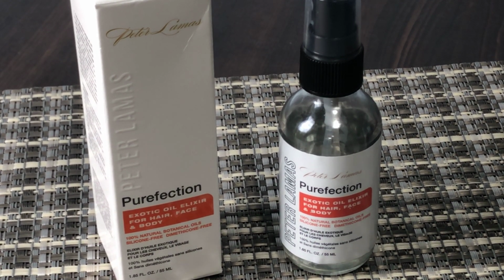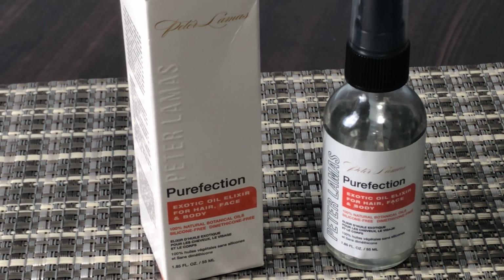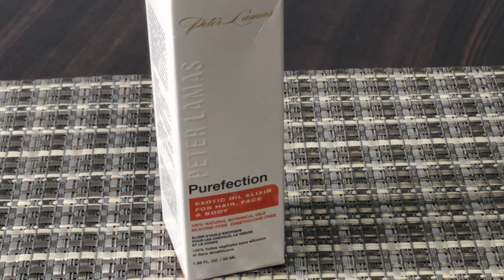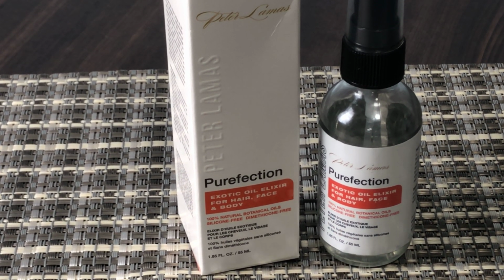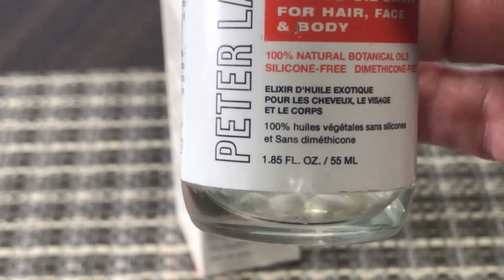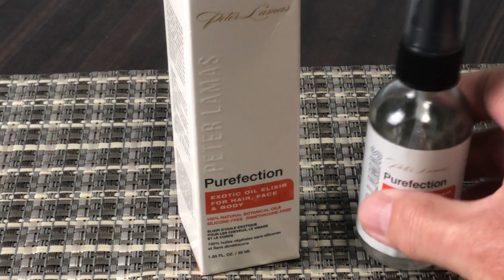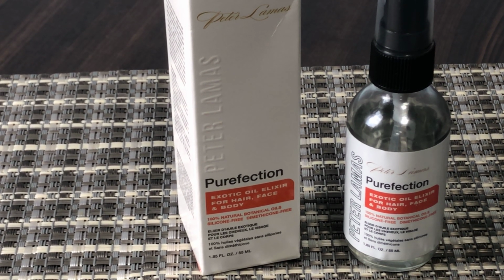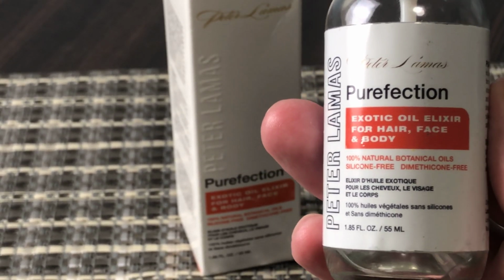Quick Honest Review of the Peter Lamas Purefection Exoctic Oil Elixir, 55 ml.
Here is a Quick Honest Review of the Peter Lamas Purefection Exotic Oil Elixir. This multi-use oil is crafted for hair, scalp, face, and body, aiming to restore shine and boost skin suppleness through its moisturizing natural botanical oils. It's a vegan formula free from parabens and sulfates. Let me show you.

This Quick Honest Review is of the Peter Lamas Purefection Exotic Oil Elixir. Peter Lamas, known for their range of skincare and haircare products, offers this product featuring all-natural ingredients, free from parabens and sulfates.

The Purefection Exotic Oil Elixir is versatile, suitable for both hair and skin. It comes in a convenient spray bottle for easy application. To use, spray a small amount into your palms and then apply it to your hair. For skin application, it's best to mix it with a moisturizer or sunscreen rather than applying it directly, as it provides intense hydration and can leave a dewy finish.

Priced at $46 on Amazon, this product is in the premium category. The bottle, containing 56 milliliters or 1.86 fl oz, offers good value due to its longevity. A single spray is sufficient for each use, allowing the bottle to last for months, making it a cost-effective choice despite the initial investment.

The elixir has a subtle and clean scent and includes a blend of oils such as hemp, baobab, broccoli, macadamia nut, argan, and juniper. Its formulation is light and not overly thick or heavy, which adds to its appeal.

In summary, the Peter Lamas Purefection Exotic Oil Elixir, though pricey, offers great value due to its long-lasting nature and high-quality ingredients. I highly recommend it for its versatility and effectiveness, and I plan to repurchase it.